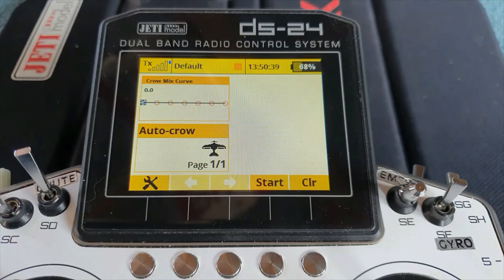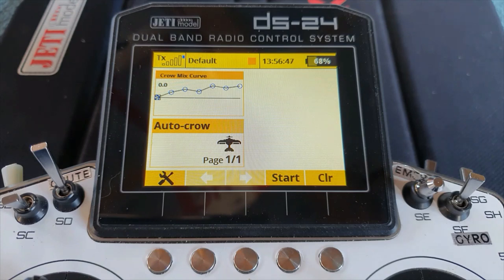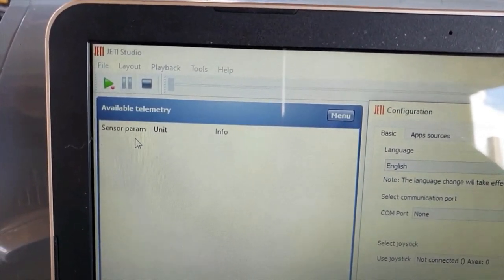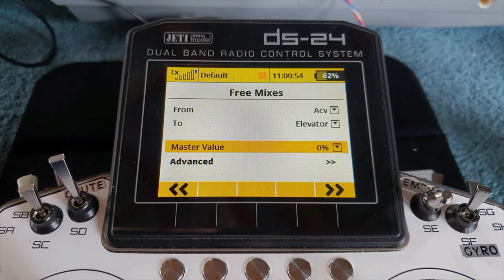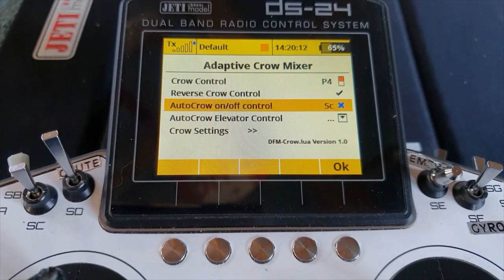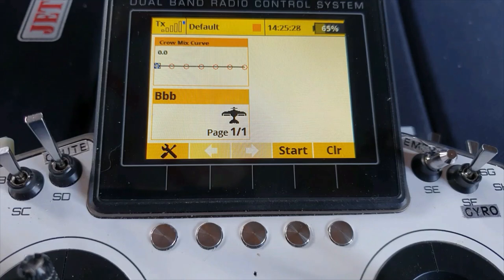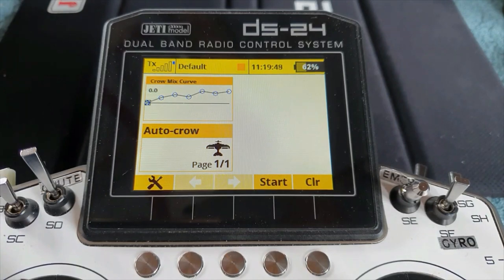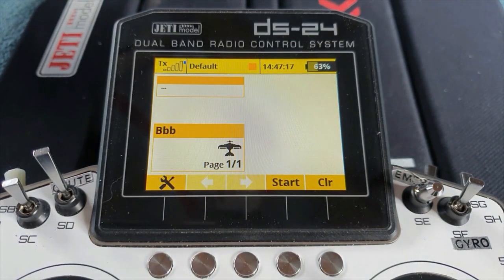Jeti - auto-trim a multi point curve for crow brake (butterfly) elevator compensation, episode 1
A LUA app that adjusts each point of a multi point trim compensation curve such as the elevator trim for crow / butterfly brake, without you taking your eyes off the model or fingers off the sticks.
You can now get Dave's apps through Jeti Studio, in Studio go to File, Configuration, select the Apps Sources tab and paste in the link then remove the spaces between the // and www, I had to do it like this to stop youtube messing up the link text.
Apple users will see that the menu names are different in Studio, have a look around to find settings/configuration etc.

Then select the Tx wizard, LUA apps manager, and Dave's apps will be listed by the names "DFM-xxx"